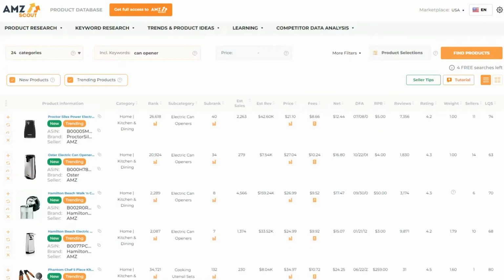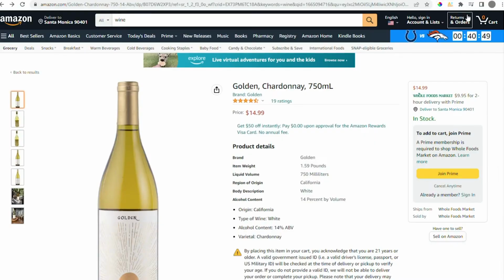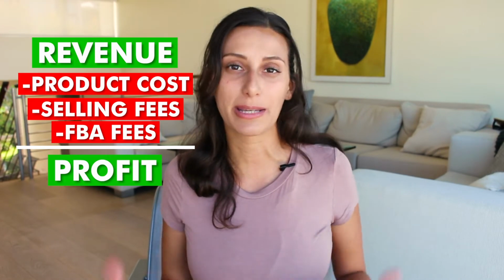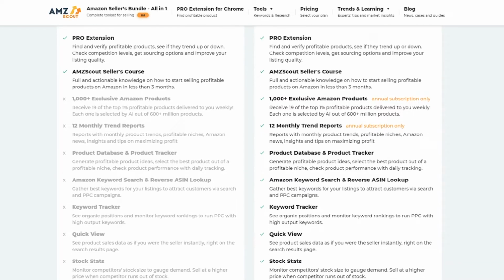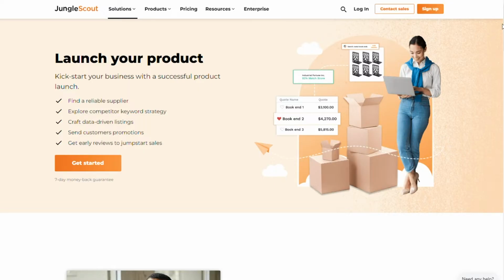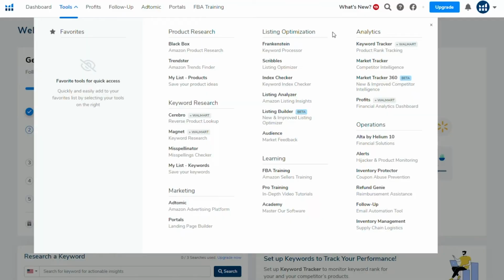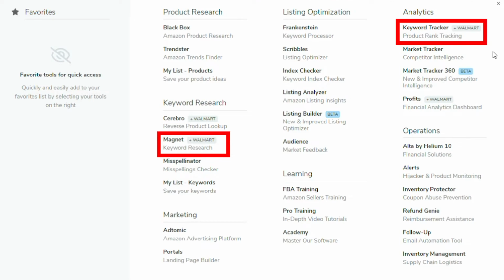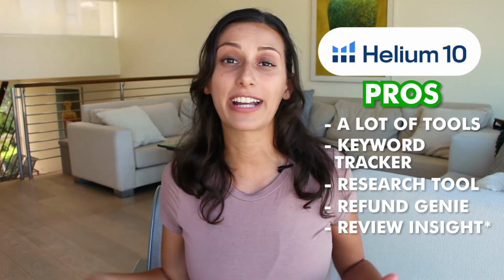Helium 10 vs AMZ Scout - Pros and Cons Full Breakdown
The best product research and keyword tool is out there, but how do you know which one that is? In this video I breakdown 2 big players in the game, with listing the pros and cons of each to help you choose the best for your business!

△ Sign up for the Passion Product Formula & as a thank you you'll receive a FREE 1-on-1 CALL WITH ME!

△ Build conversational surveys that’ll get you a 40% higher completion rate from customers with SurveySparrow

BUSINESS 🍷
→ Purchase Vino Cards (Link to Amazon)